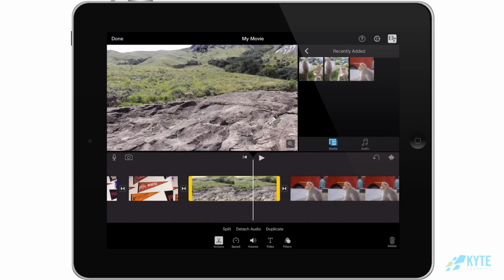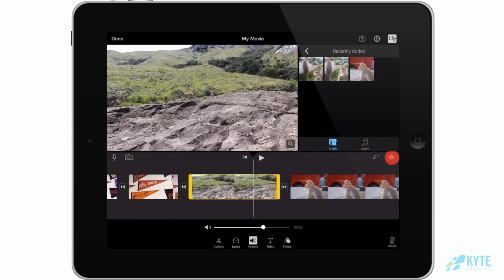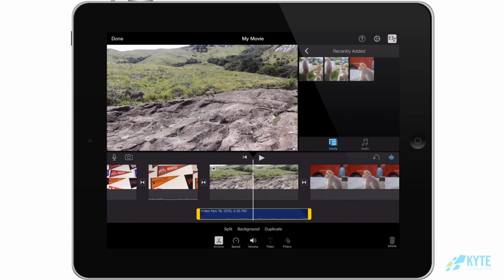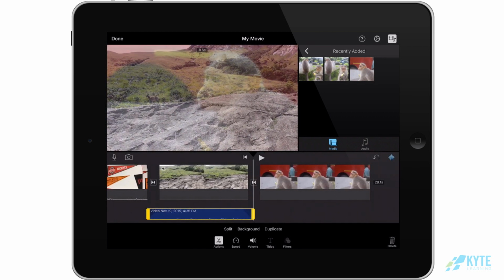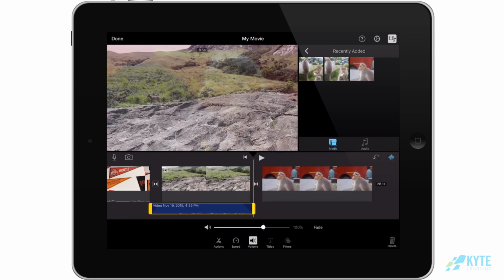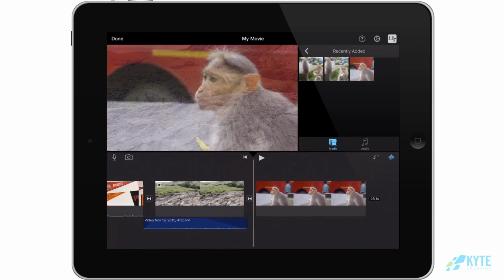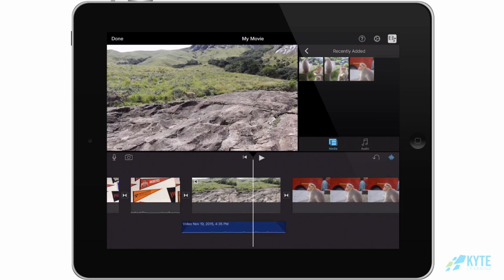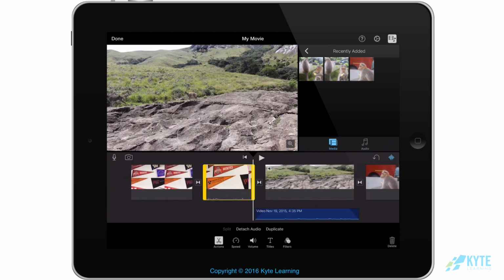5a. iMovie Tutorial: Editing Clip Audio